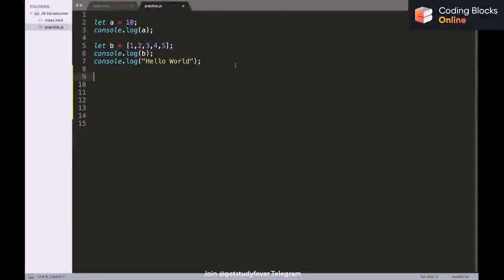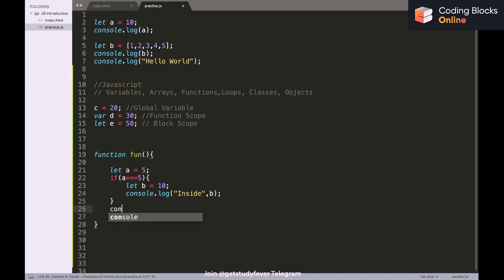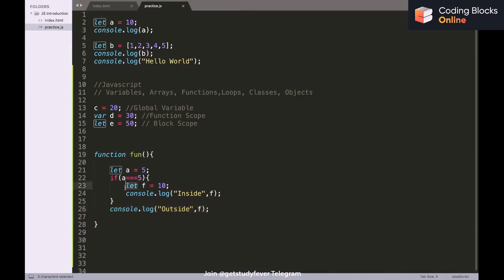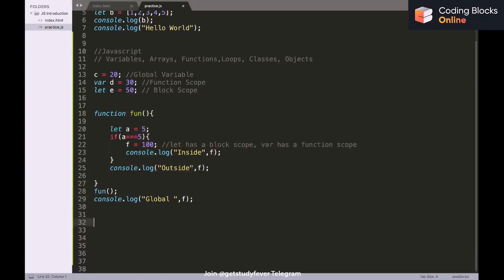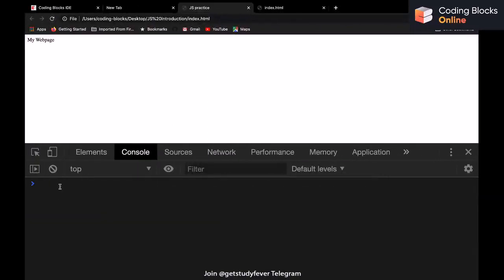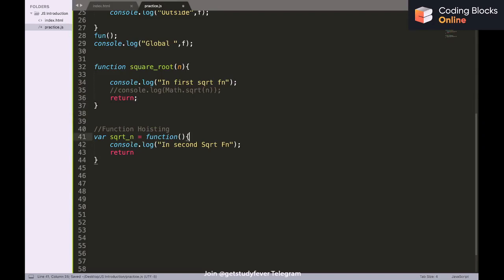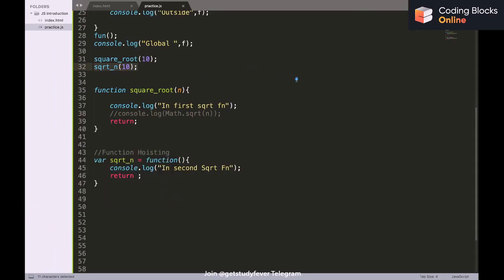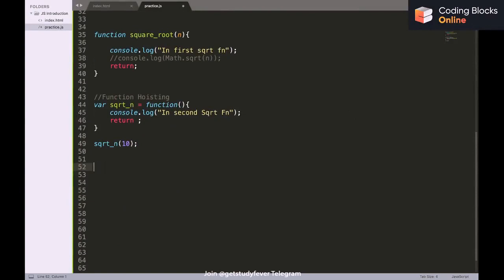Programming in javascript | 4 JS Basics 01 Basics, Var, Let, Functions